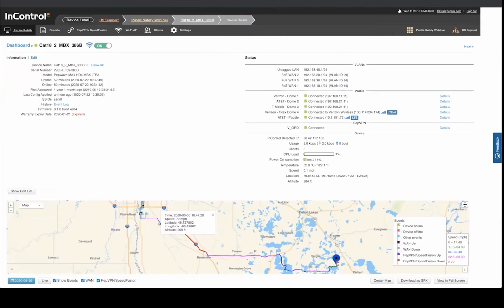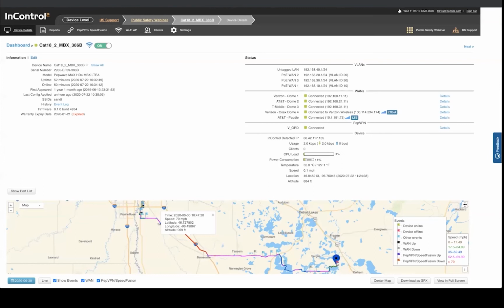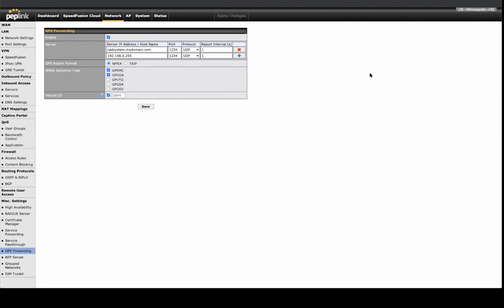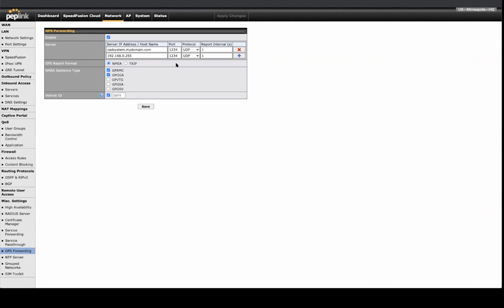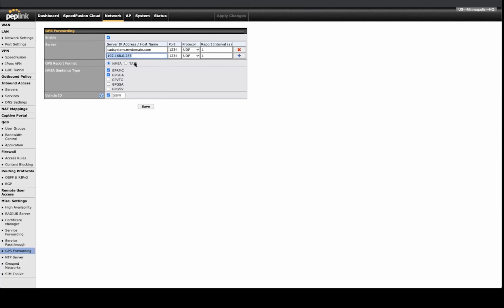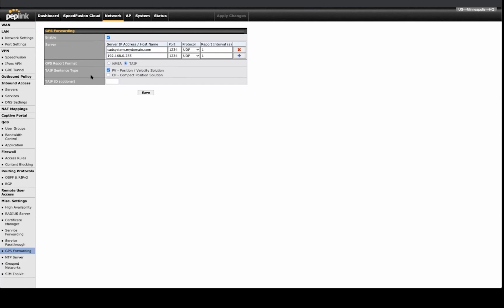[Walkthrough] GPS Broadcast & Export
Watch this live demo of how to set up Peplink routers for GPS broadcasting to keep track of your entire fleet from a command center or to send mission critical, live GPS updates to your field units. Designed to meet the requirements of Public Safety operations.

Join our FREE webinar to learn 5 things you didn’t know Peplink and IC2 can do for Public Safety.

You’ll learn:
● Peplink product portfolio for Public Safety
● The top 5 useful features for Public Safety (with live demo)